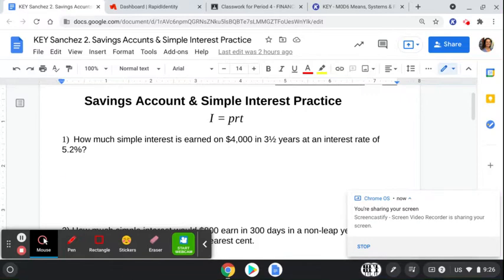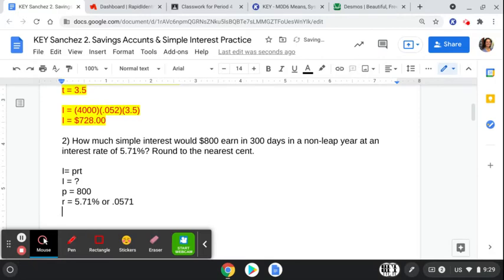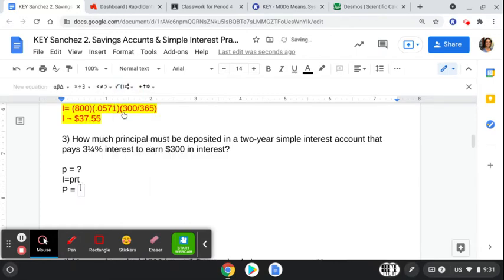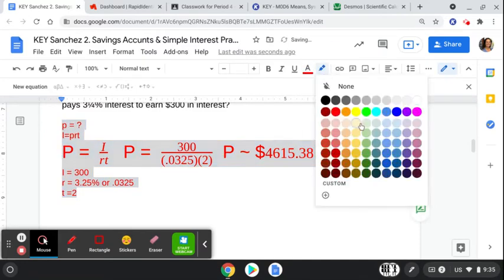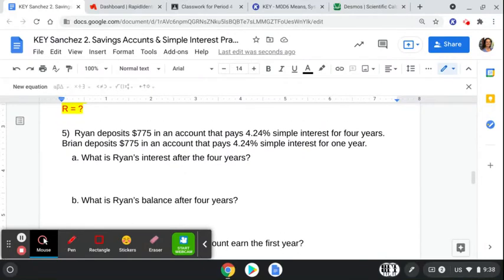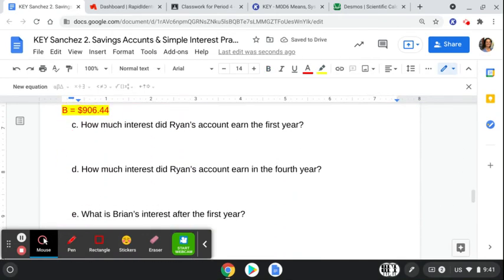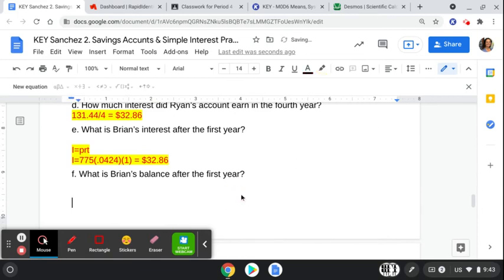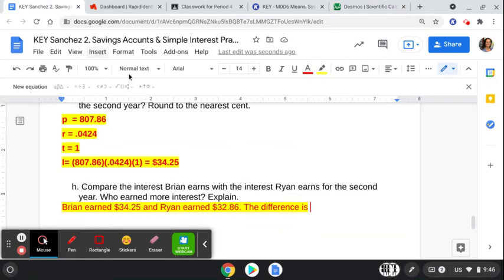FA Banking: Savings Account & Simple Interest